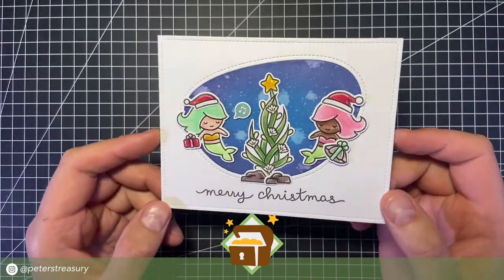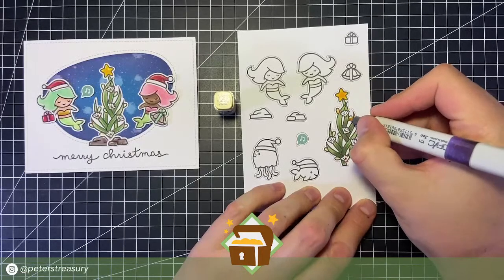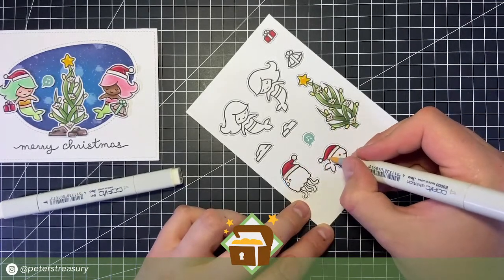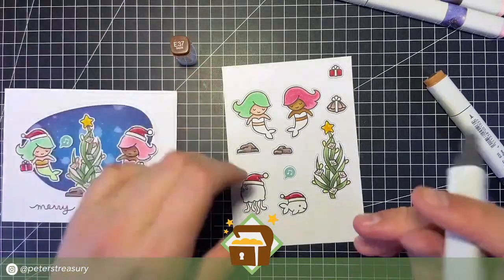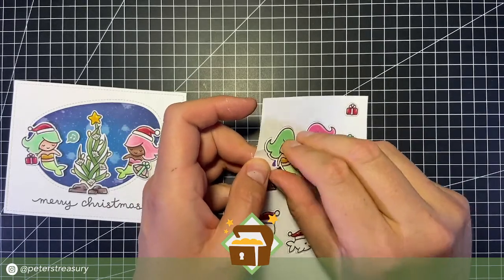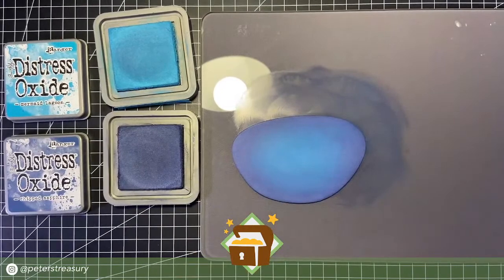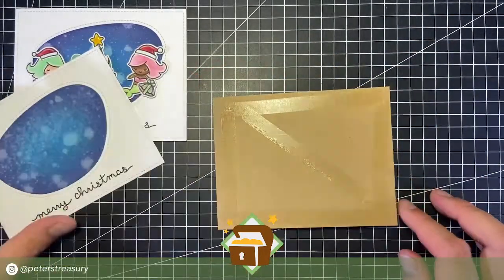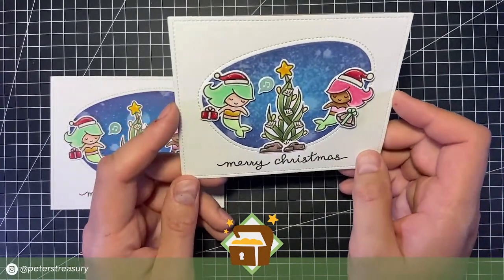Christmas in July!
The 'Christmas Fishes' set from Lawn Fawn is perfect to create a underwater scene completely in Christmas style. I don't use that set very often though, so I figured it was time to use it. I pair the 'Christmas Fishes' set with 'Mermaid For You' and the flip-flop version of that!